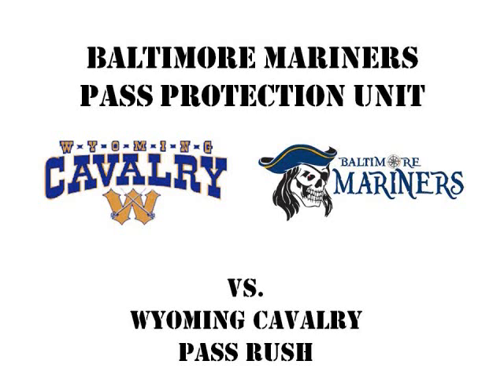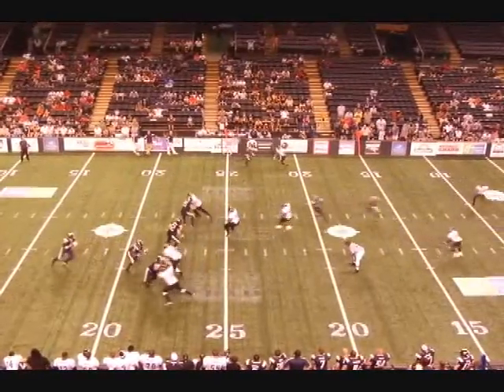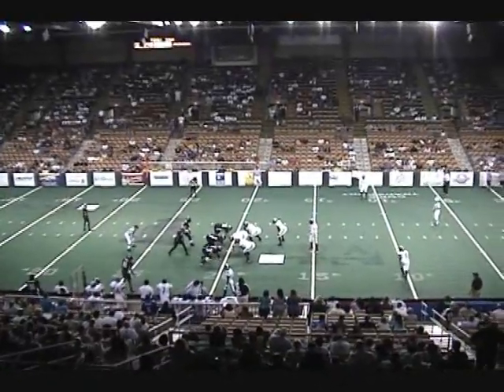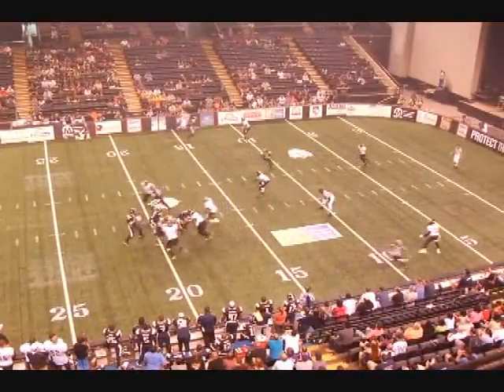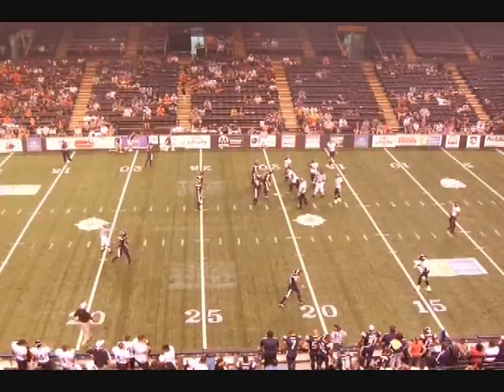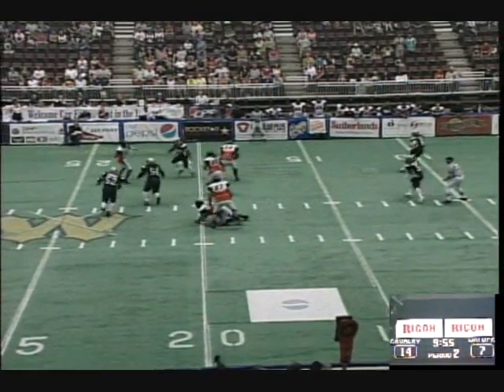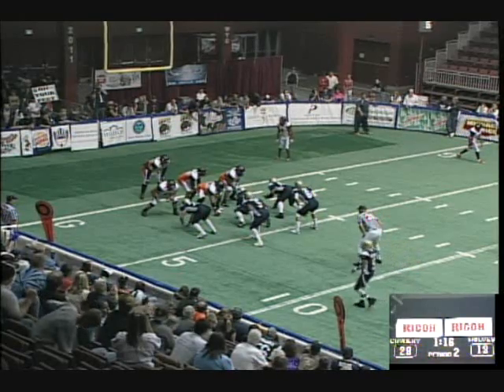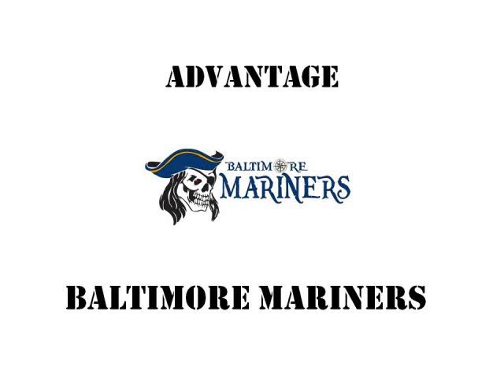AIFA Bowl IV Preview- Baltimore Pass Protection Unit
AIFA Bowl IV Preview

Baltimore Mariners Pass Protection Unit
vs.